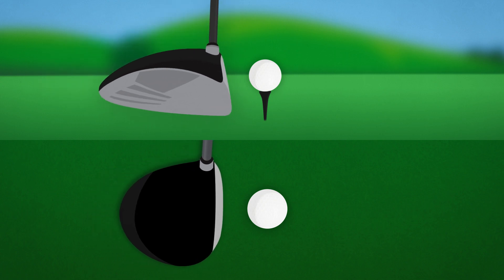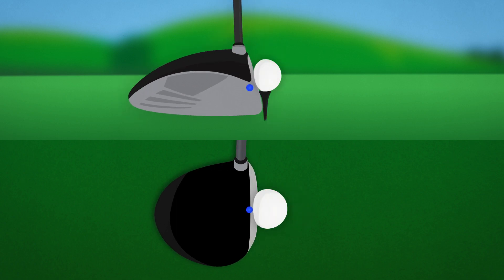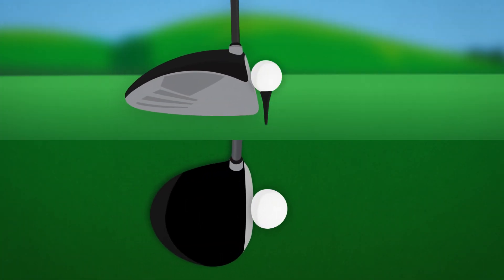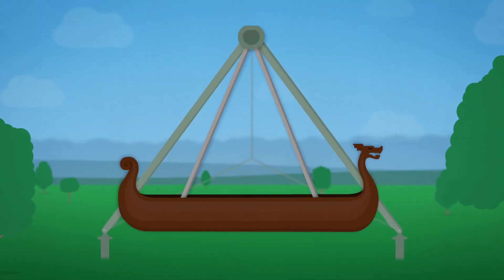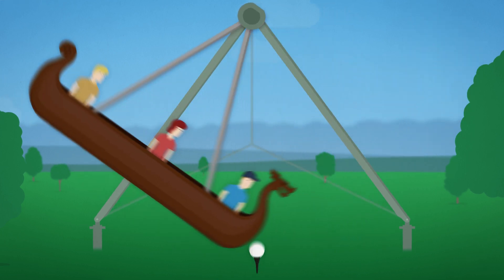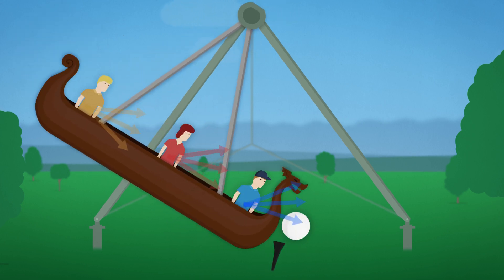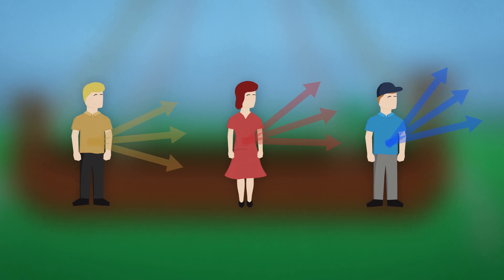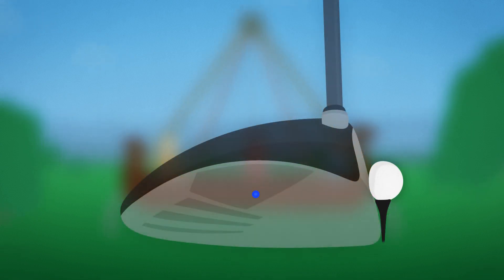When & Where - TrackMan University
Knowing when and where are critical for describing the TrackMan data. Learn why this is important and how it affects the reported measurements in this TrackMan University video.